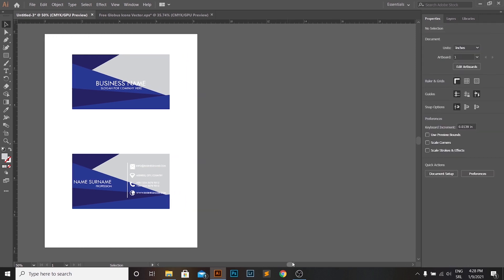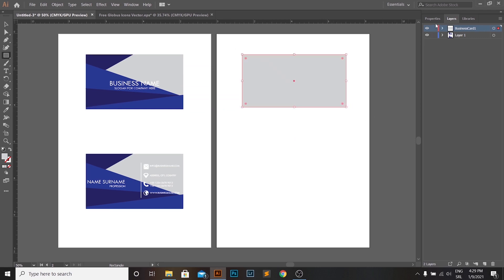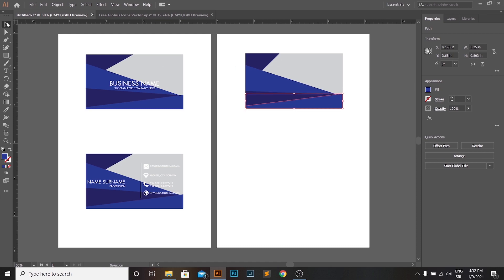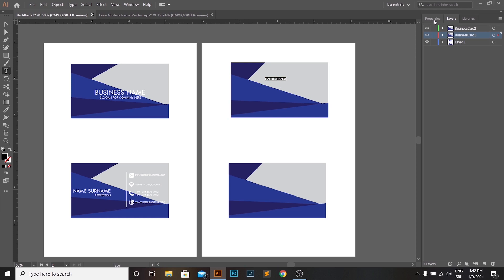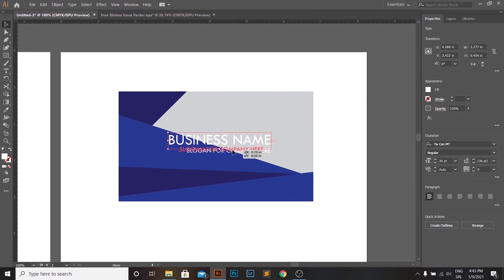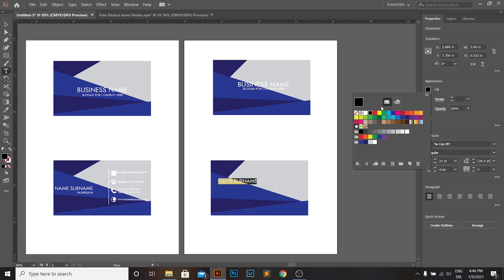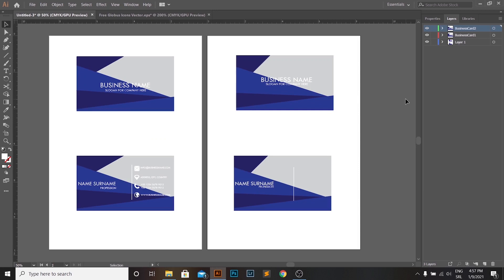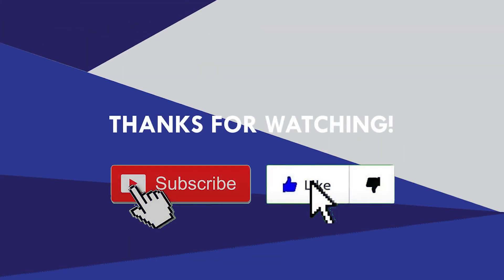How to create a business card in Adobe Illustrator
☆VIDEO DESCRIPTION☆
Hello everyone!
In this video you can easily learn how to create the artwork and layout for a business card in Adobe Illustrator using tools like the Pen Tool, Type Tool, Rectangular Tool etc. Find out how to prepare a beautifully-designed business card ready for print.
I hope that this tutorial helped you and taught you something new. If you have any questions, leave them in the comment section.

►COLORS USED:

# 262262 # 2B3990 # D1D3D4  # FFFFFF

►FONT USED:

Tw Cen MT